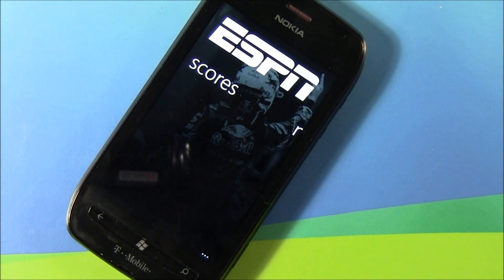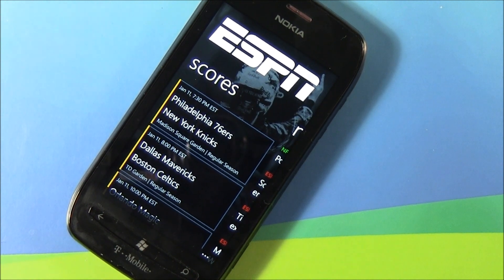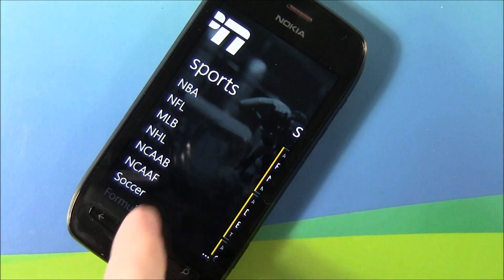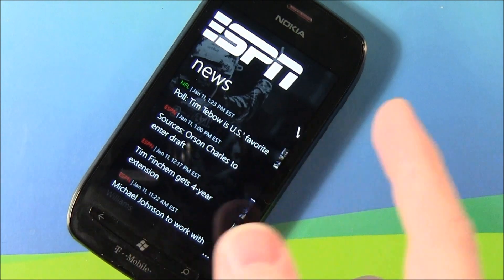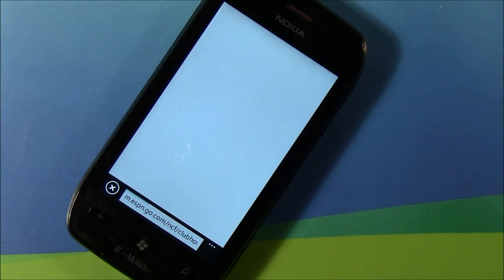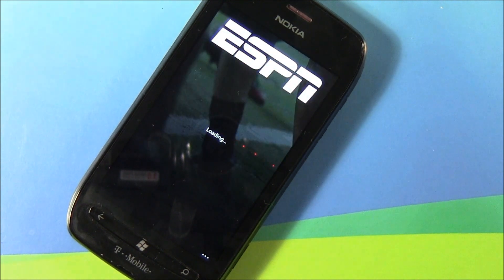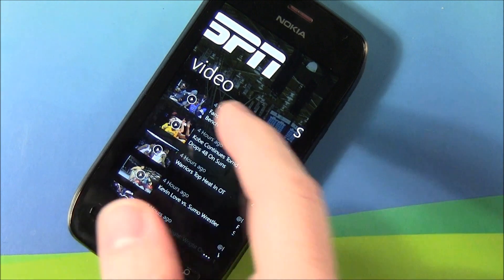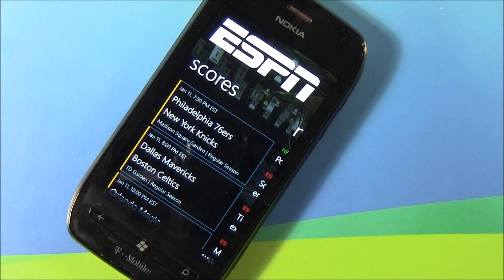Windows Phone App Review: Nokia ESPN App